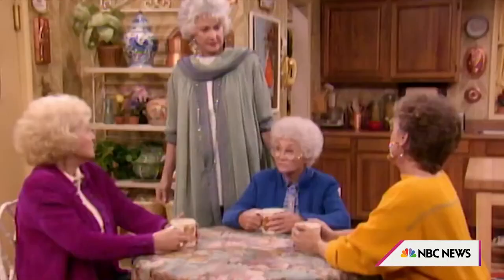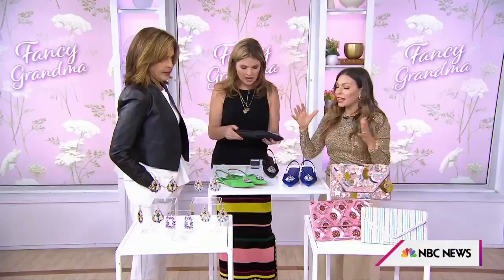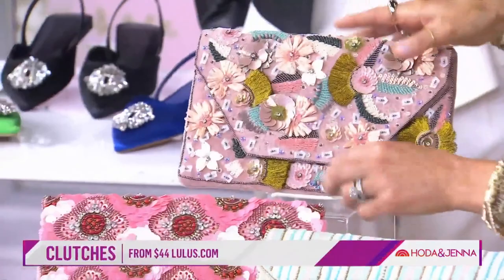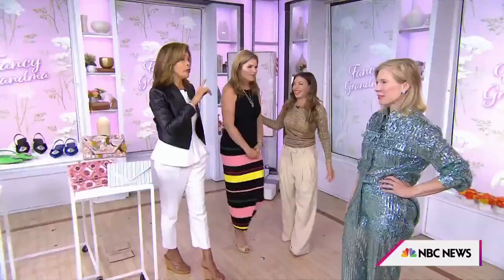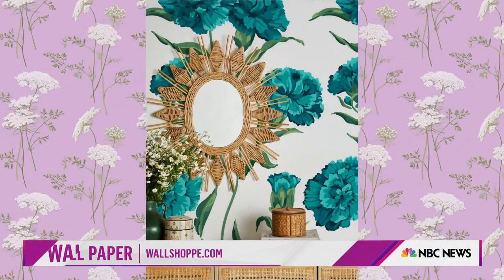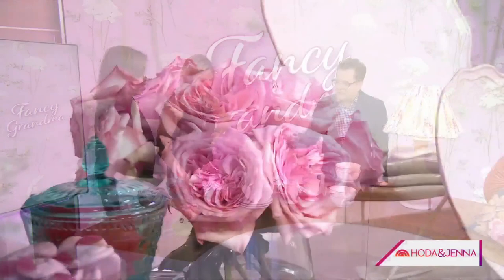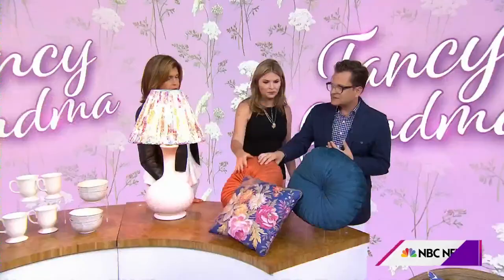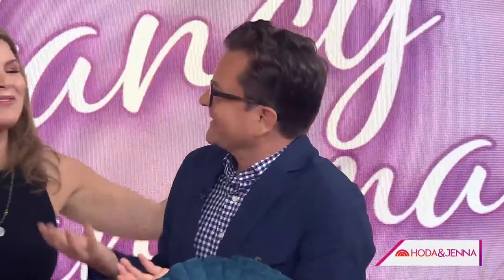'Fancy Grandma' Is The Trend You Didn’t Even Know You Wanted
Style expert Melissa Garcia and interior decorator Nathan Turner join Hoda Kotb and Jenna Bush Hager to talk about the "fancy grandma" trend and how to incorporate it into your wardrobe and home design.